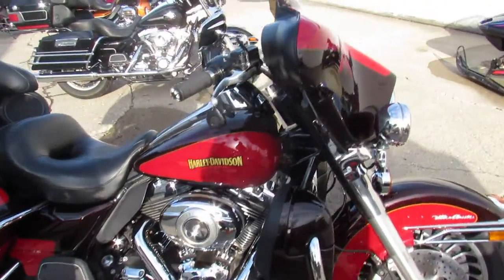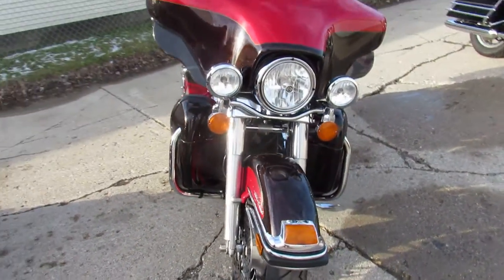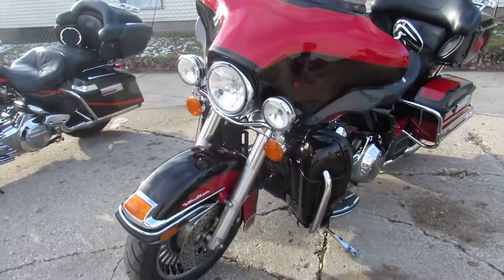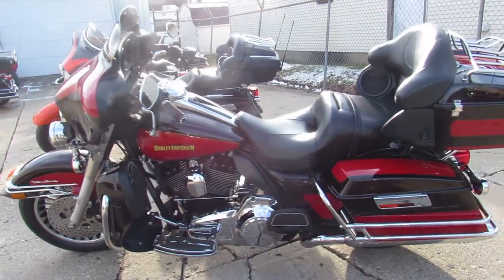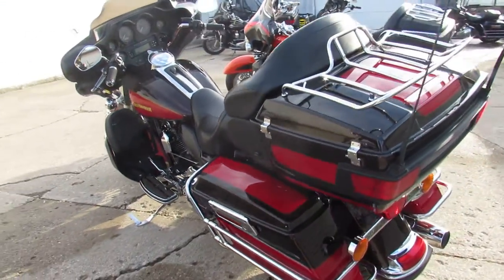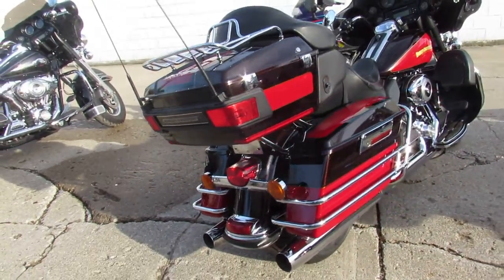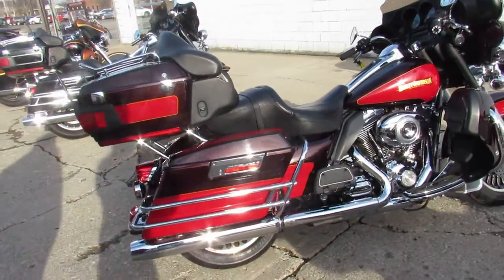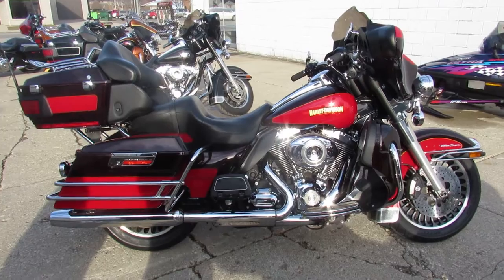2010 Harley Electra Glide FLHTCU U5061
2010 Harley Electra Glide FLHTCU U5061